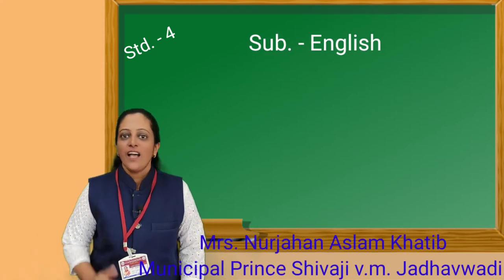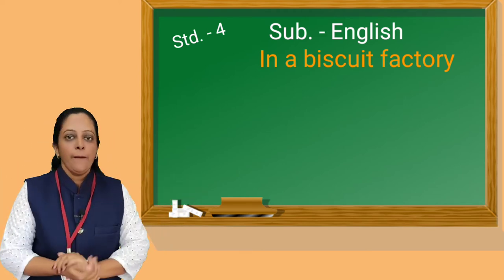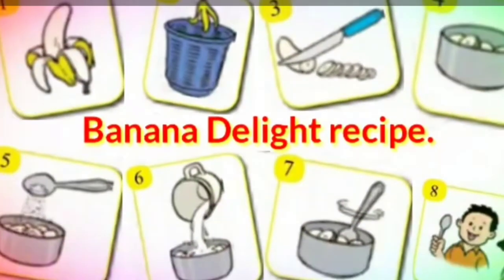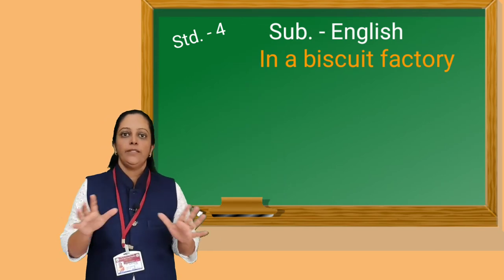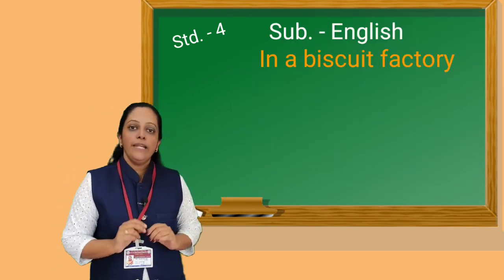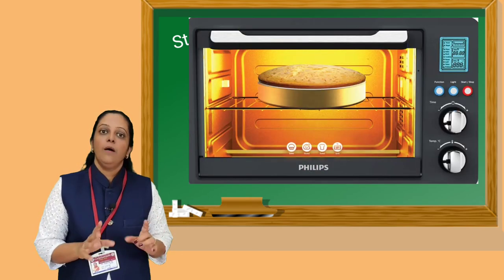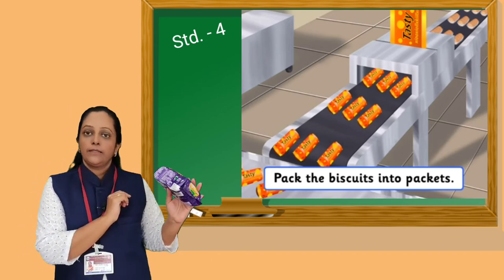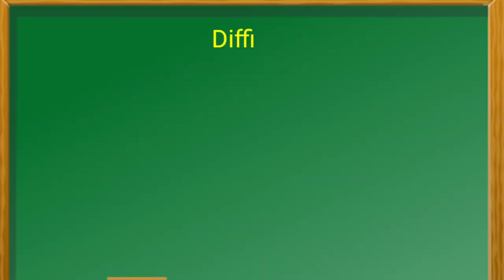In a biscuit factory || std. 4 || English